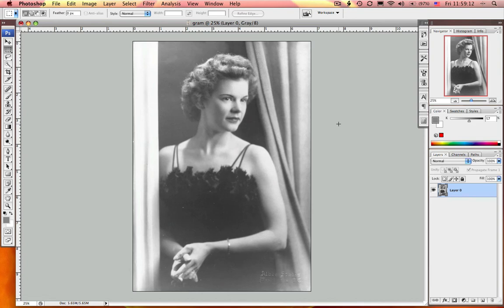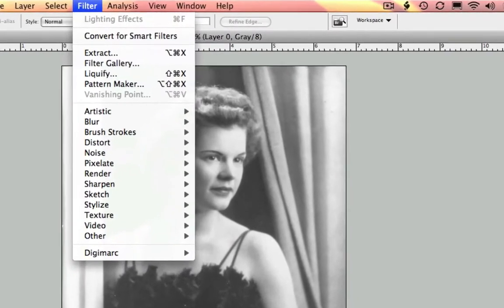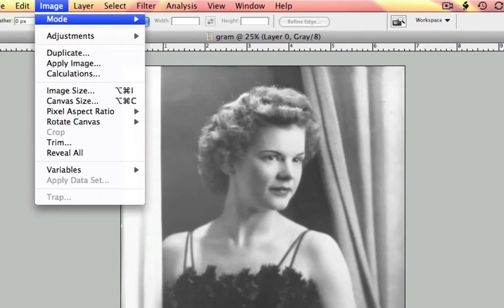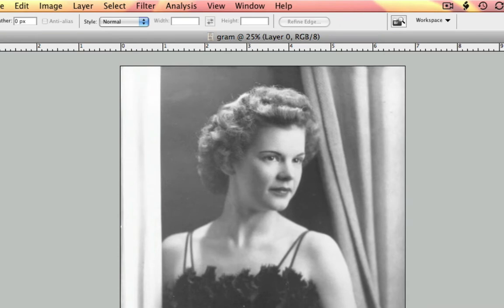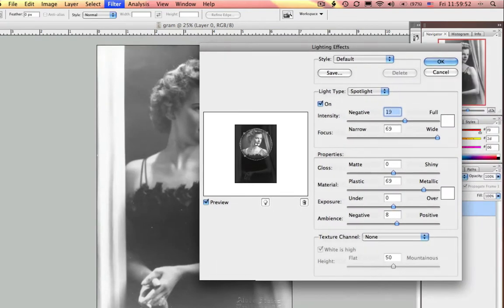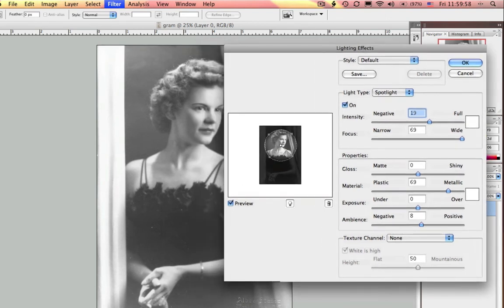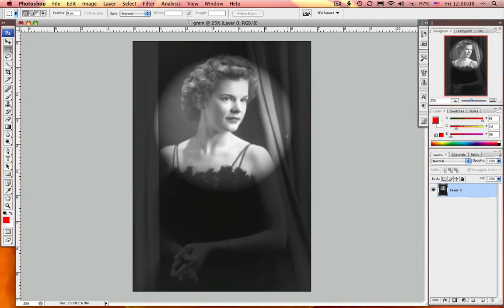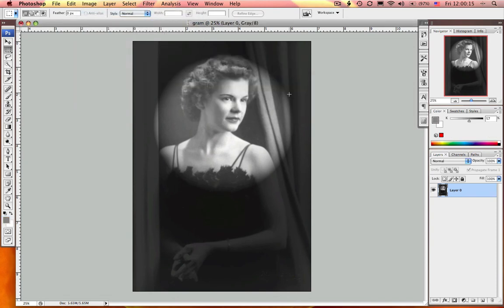Photoshop lighting effects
See how you can apply lighting effect to grayscale images in Photoshop. Is this really possible? Check it out.